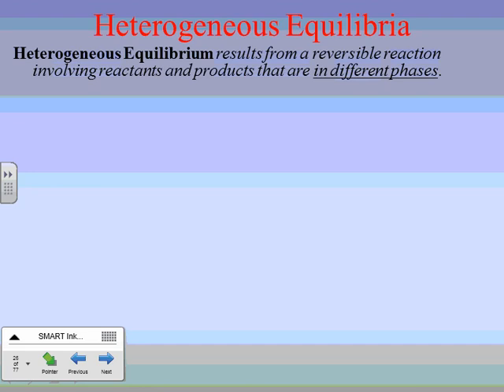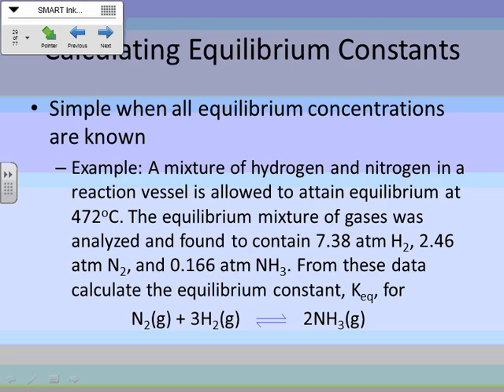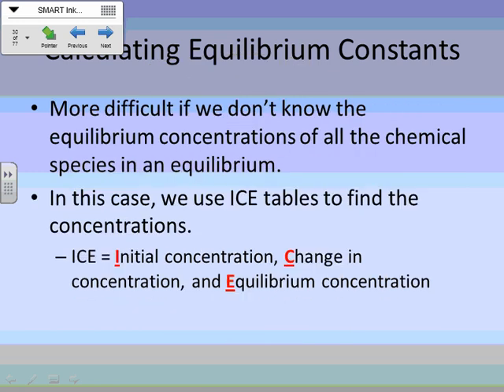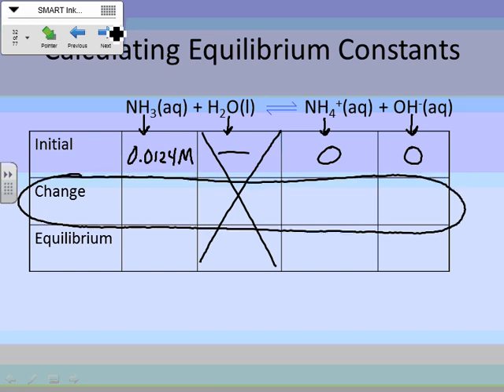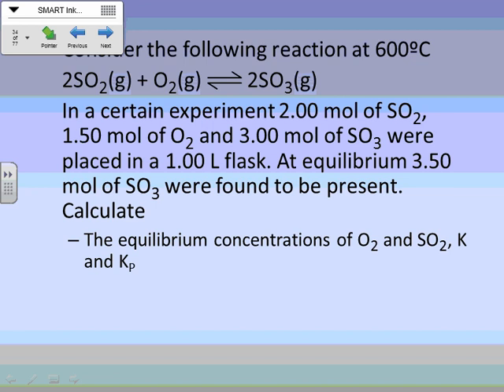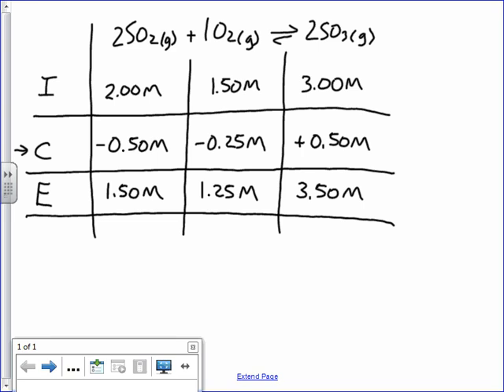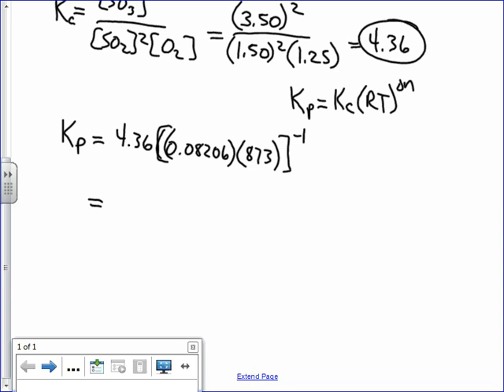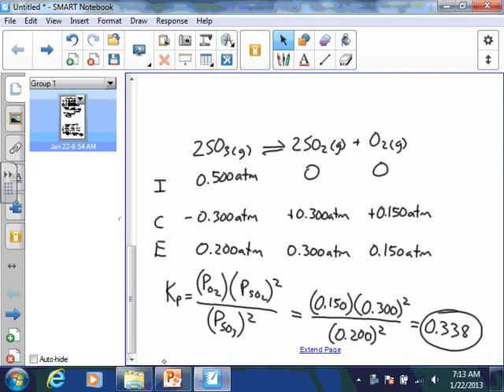Sections 15 3 15 4 Heterogeneous Equilibria and Calculating Equilibrium Constants